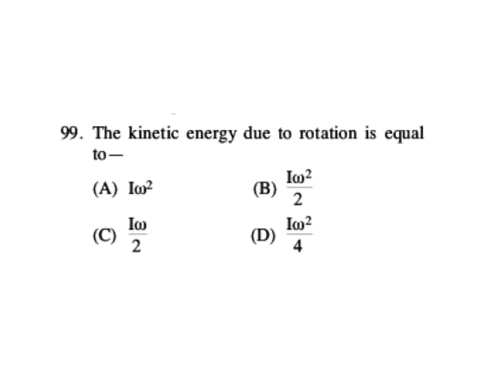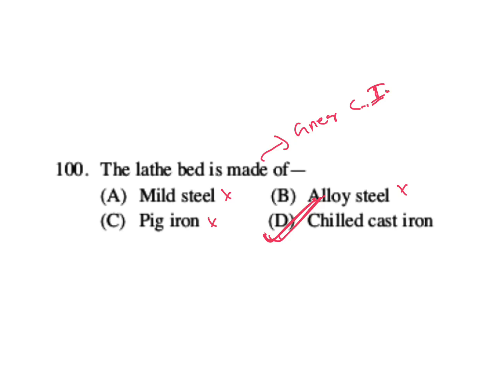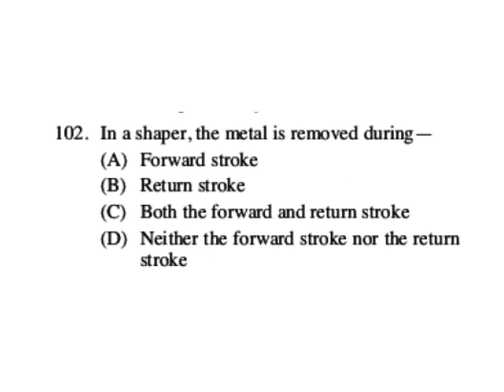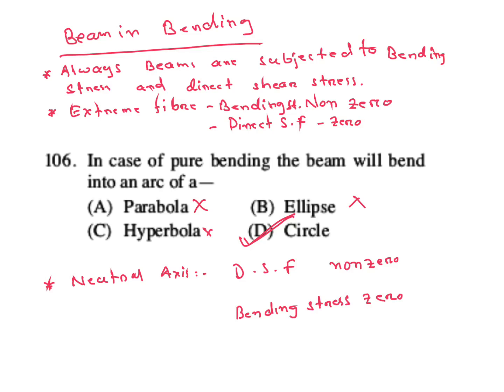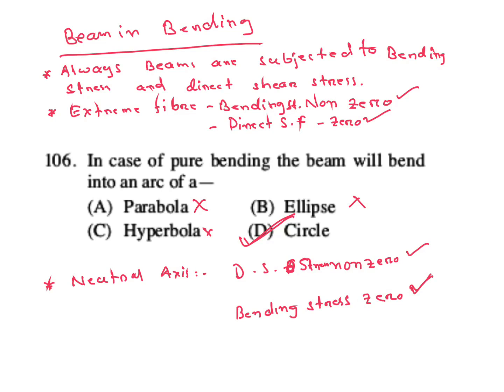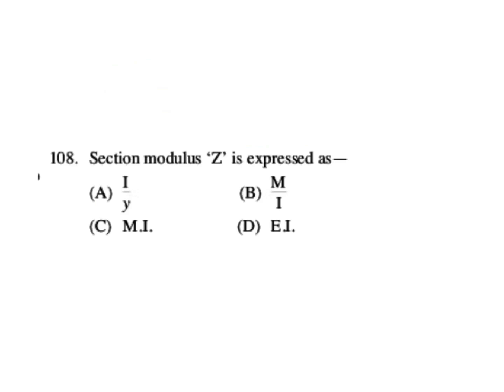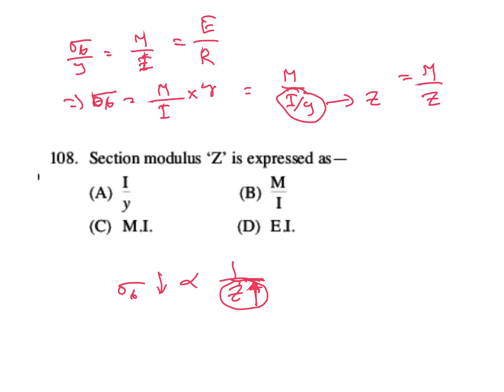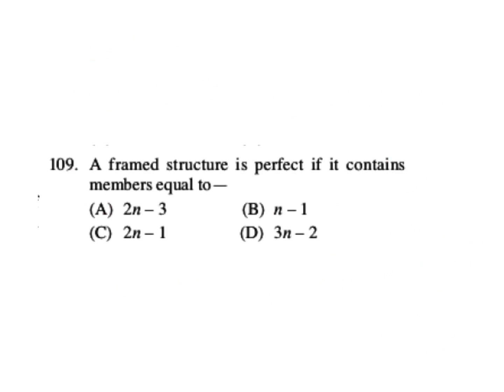MCQS FOR SSC JE Part 17